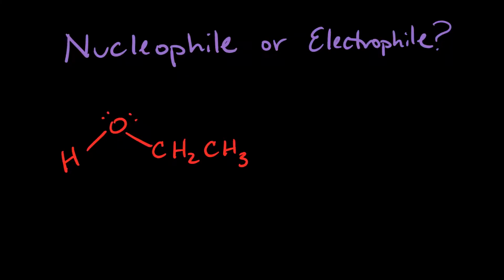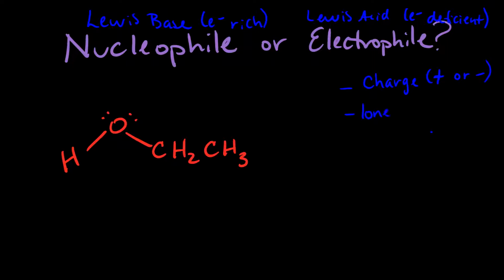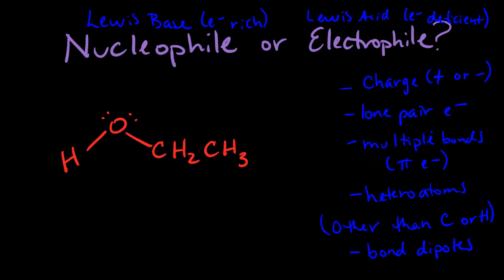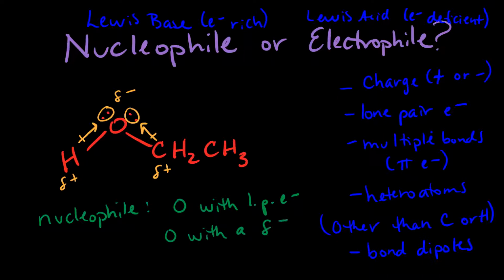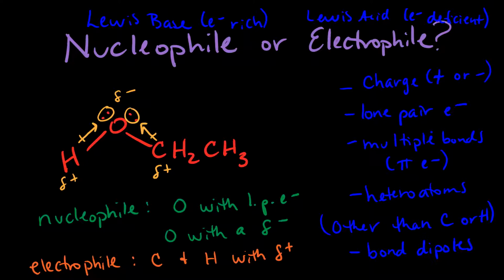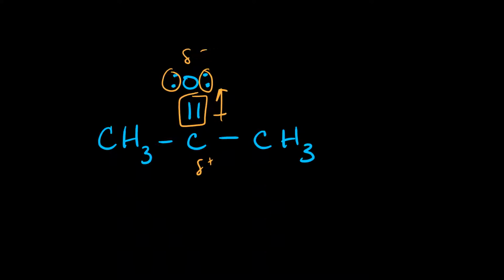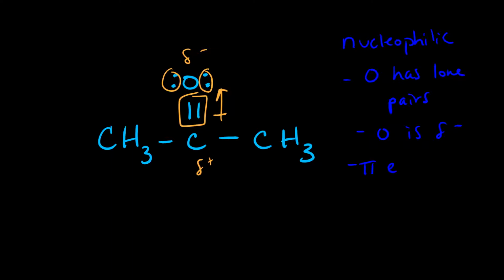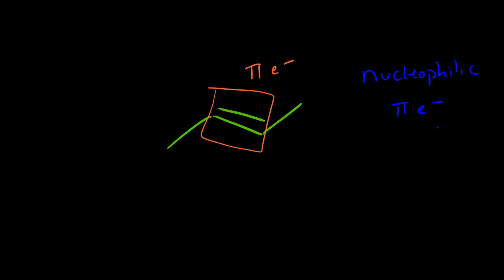Lecture 4 Part 2: Nucleophile or Electrophile?